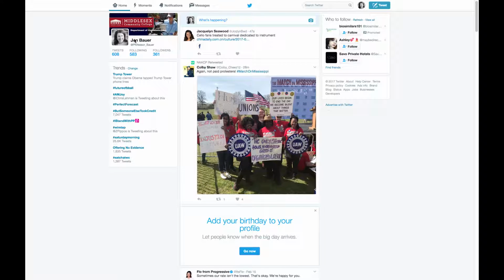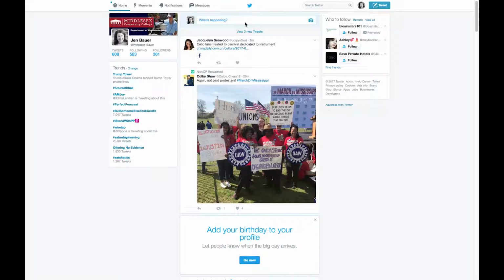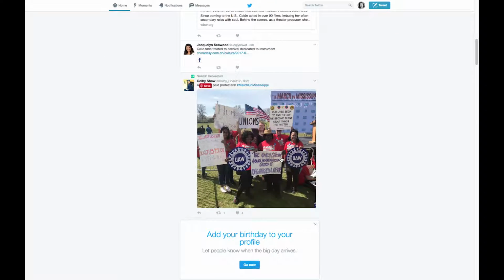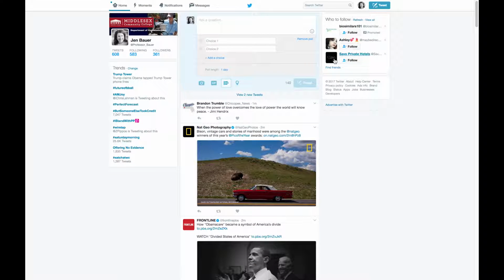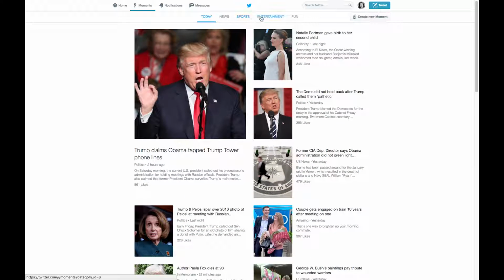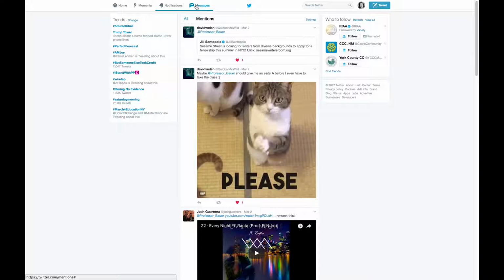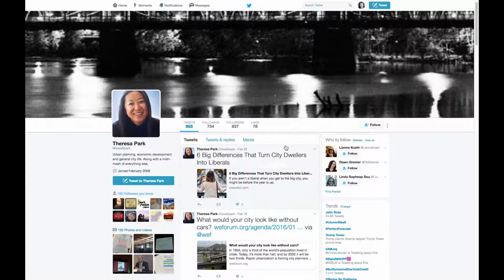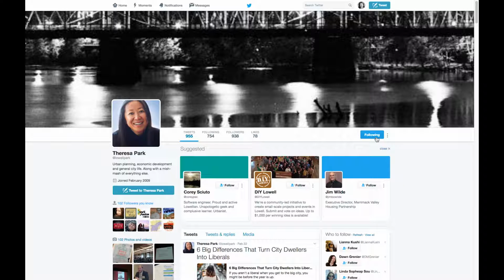Twitter 101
This is for COM 125 social media.